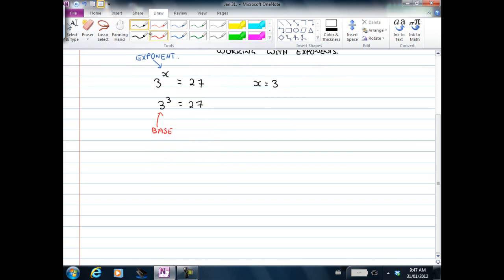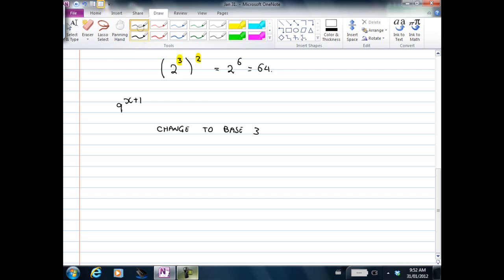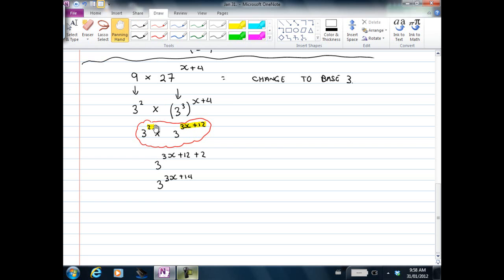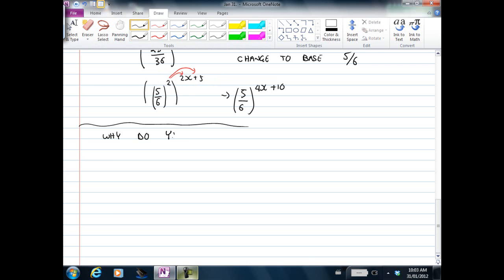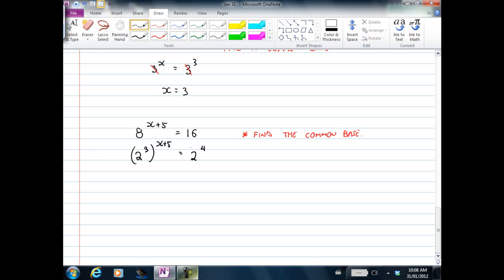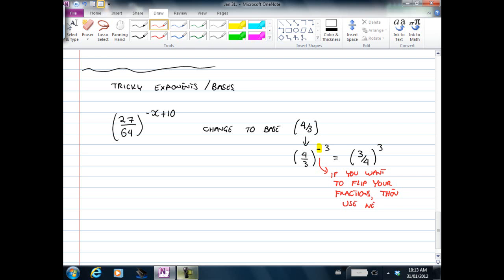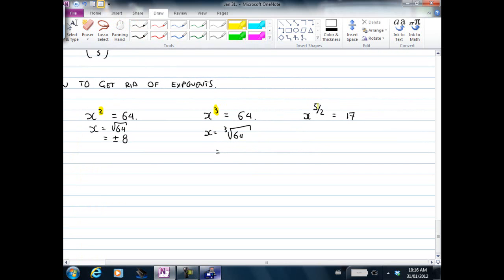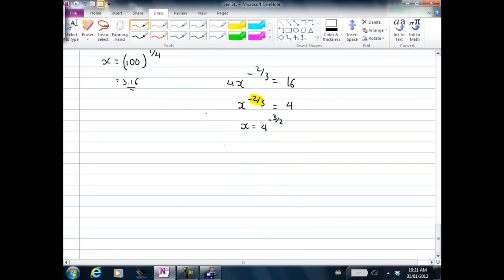bases and exponents (math 12).wmv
Working with bases and exponents:  Background knowledge before you can work with logs